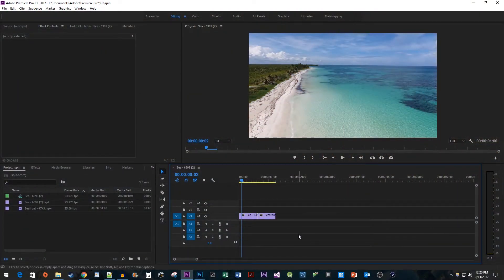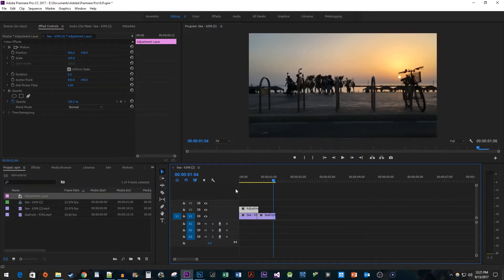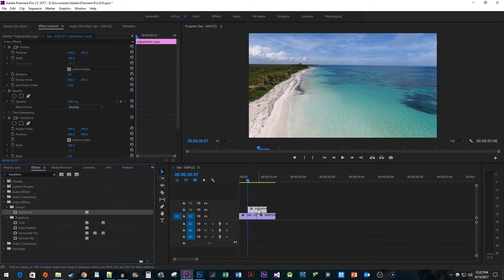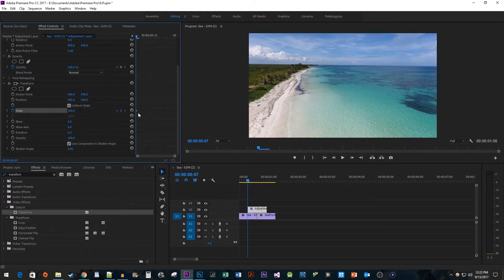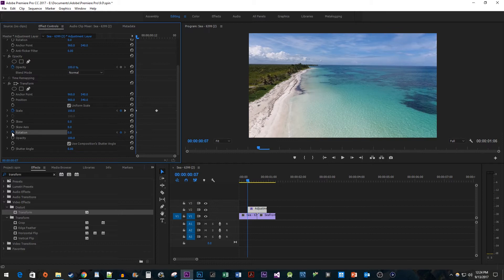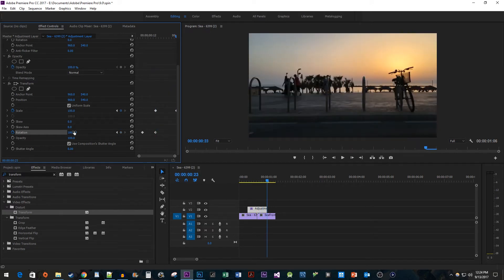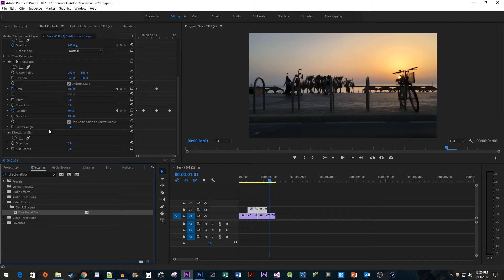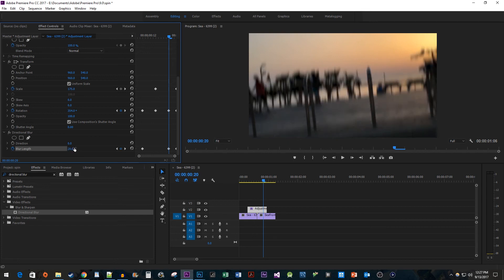Premiere Pro CC : How to do a Spin Transition Effect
Creating an easy rotating spin transition effect with blur in Premiere Pro CC.